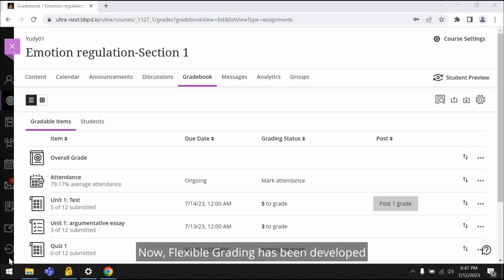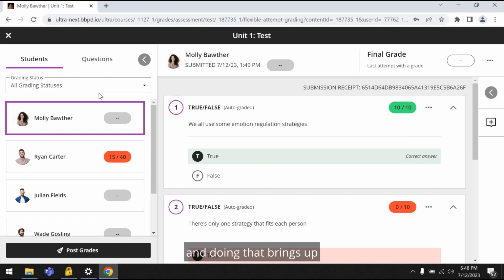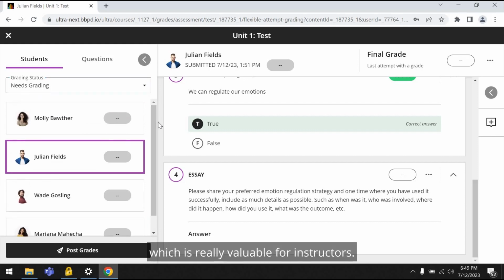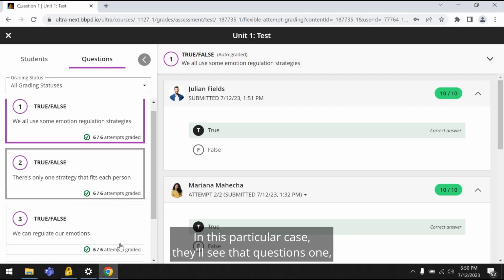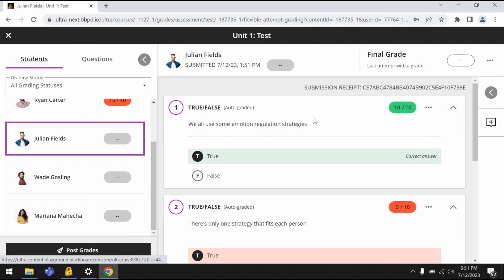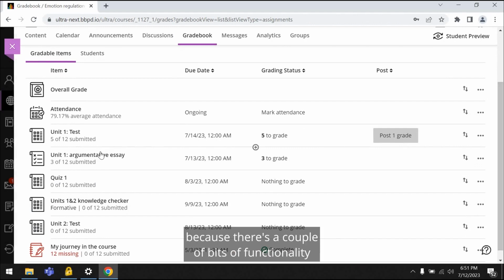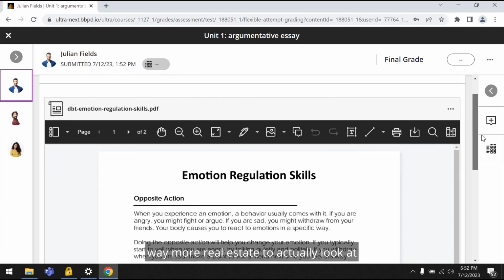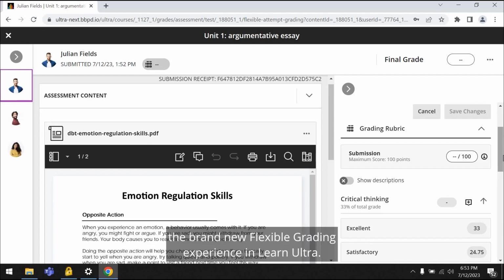There's more to Learn: The new Flexible Grading interface in Blackboard Learn Ultra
Announcing a game-changing solution specifically designed to enhance the grading experience for instructors. Flexible Grading from Blackboard Learn empowers instructors with unprecedented
flexibility and efficiency.

This groundbreaking update enables grading by question or student and even mix-and-match approaches. The enhanced experience extends to assignment submissions,
ensuring a comprehensive and cohesive grading journey. Learn more about Blackboard Learn Ultra or sign up for a free 30-day trial and experience it yourself